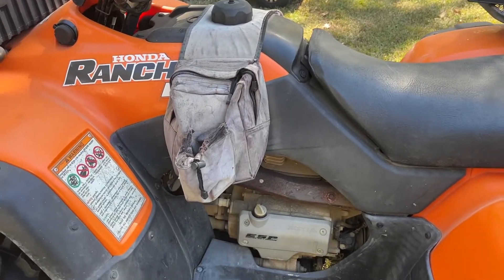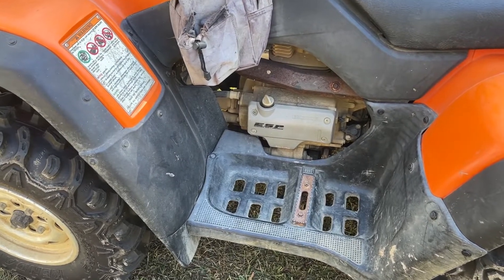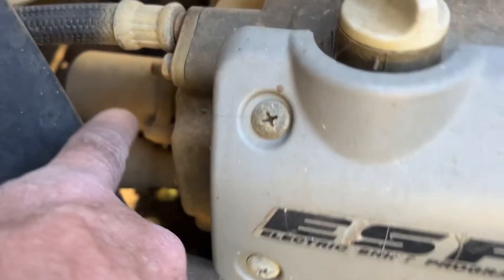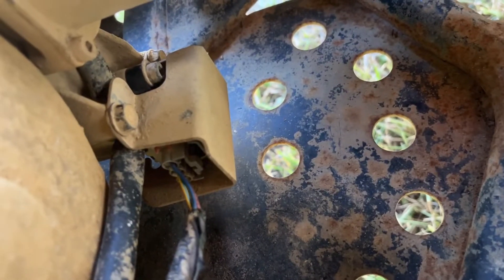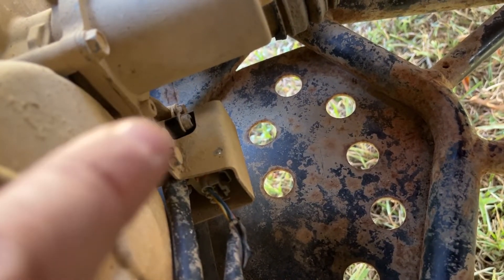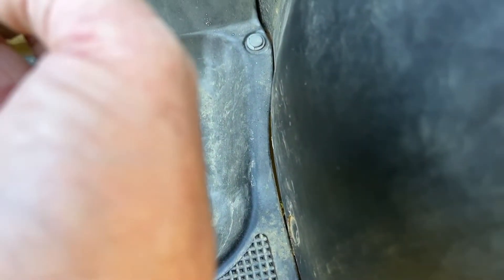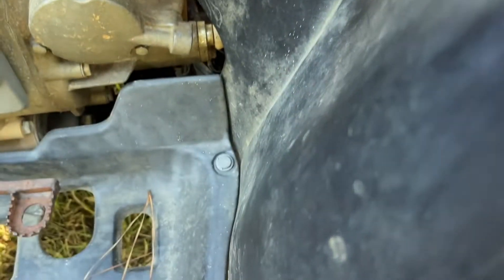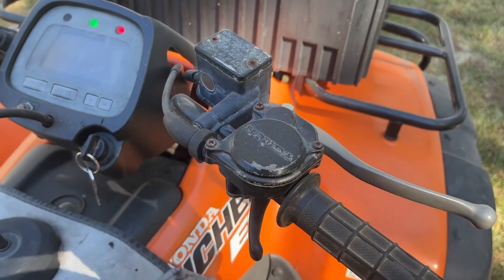Replacing the angle shift sensor in Honda Rancher